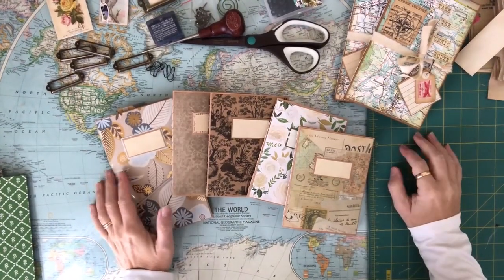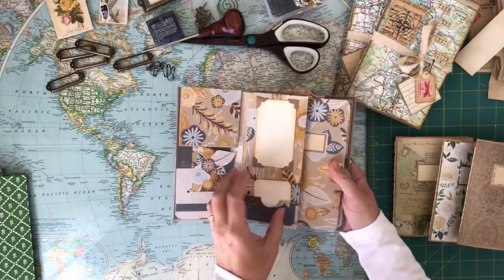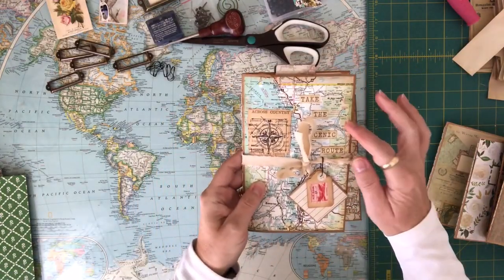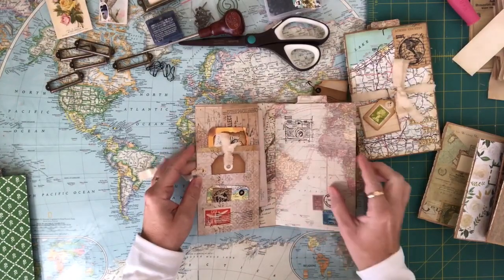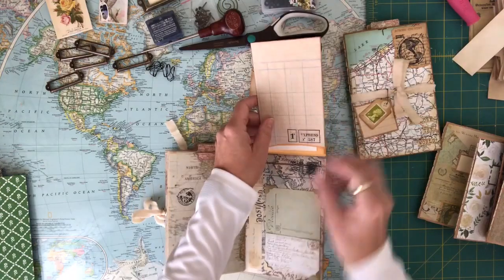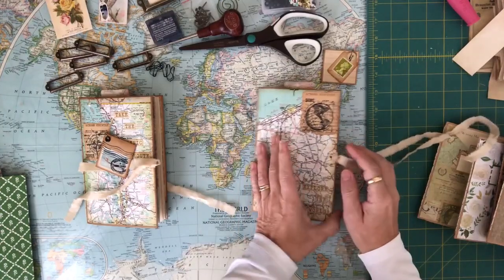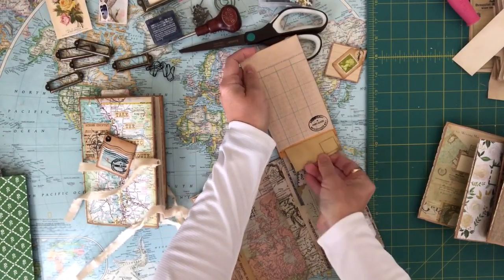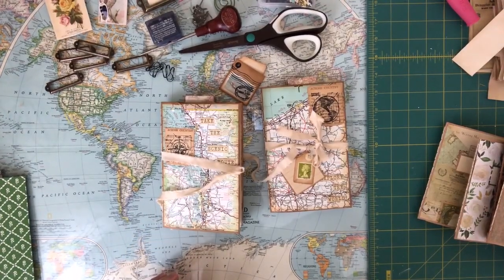Travellers Notebook Junk Journal SOLD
Two Travellers Notebook/Journals I have created based on my 30 Day Mini Notebook Challenge.

The notebooks are 4'5 " x 7" and have 24 tea stained pages for you to write/create on when traveling.
I really enjoyed making these travel notebooks. More to come!